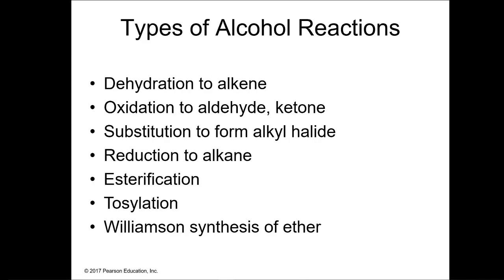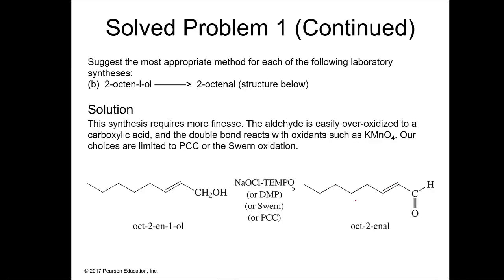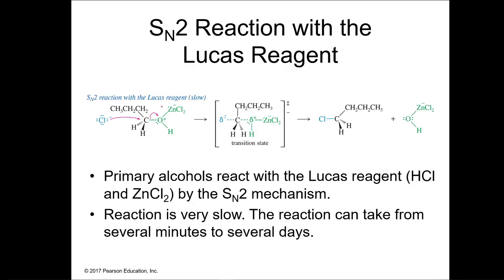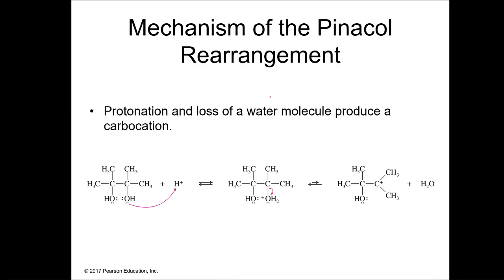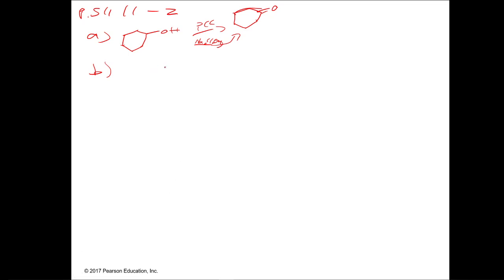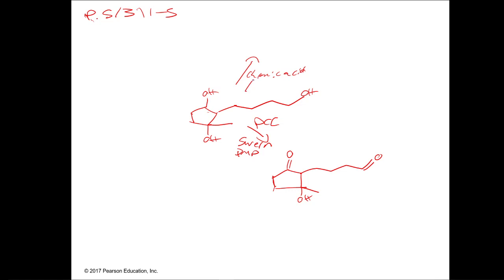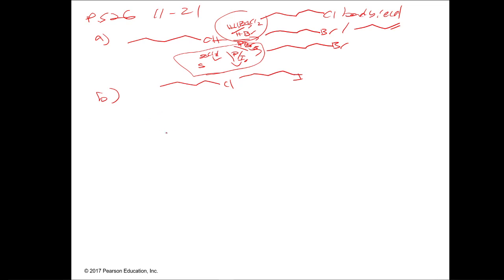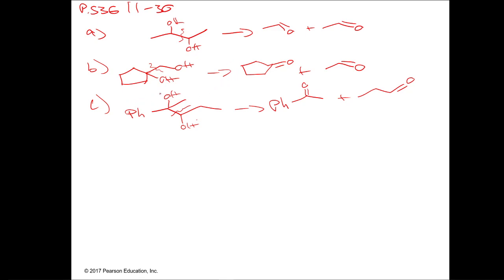O Chem Chapter 11 Lecture